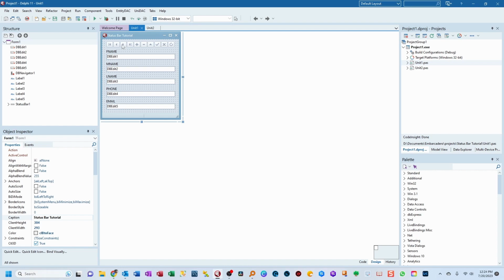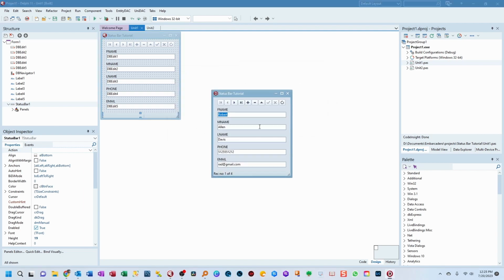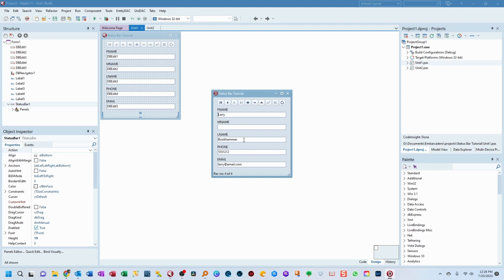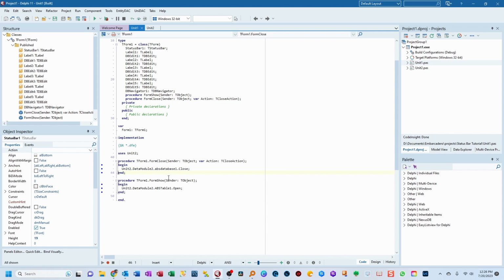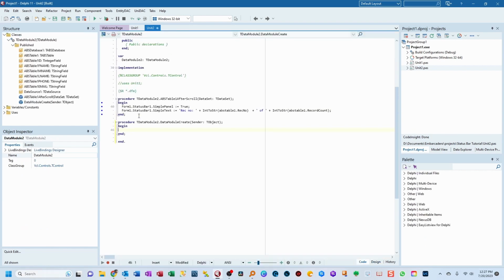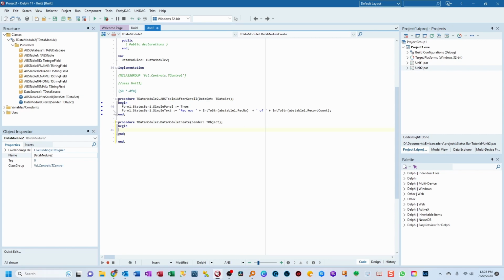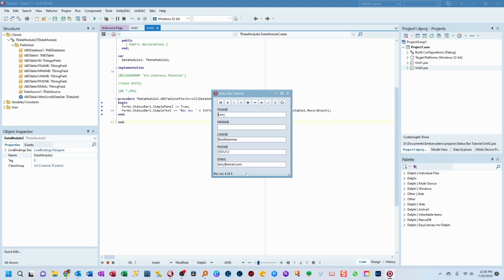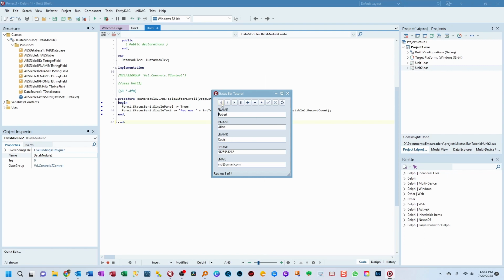Revealing the Hidden Power of Status Bar Simple Text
Brief tutorial on making use of the TStatusBar in your Delphi programs. It is often overlooked when in fact, it can make a form shine when used for the right things!

CHALLENGE: I've used the SimpleText property of the StatusBar. My challenge to you is to expand the StatusBar functionality by using Panels and their respective Items to enhance its use.